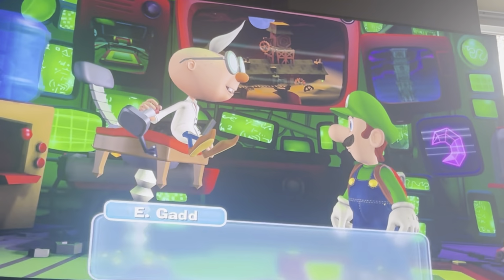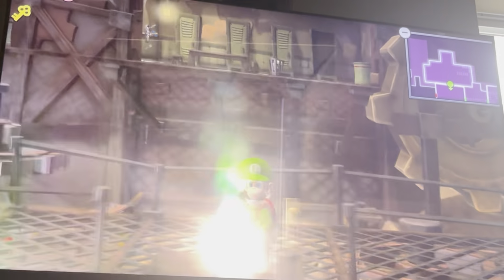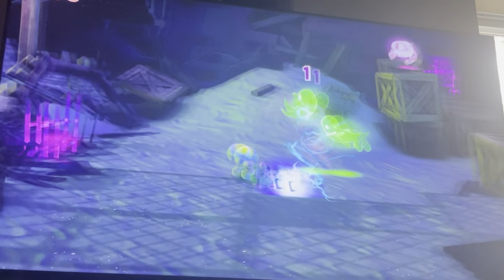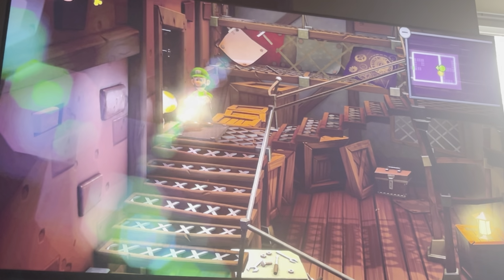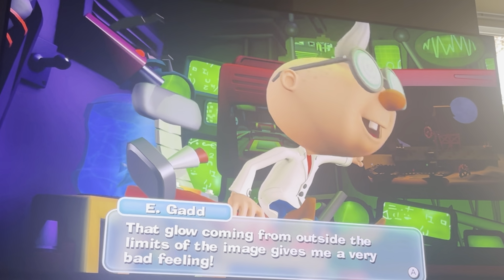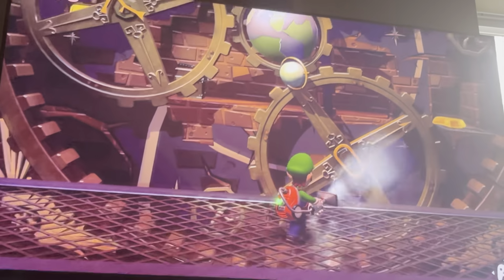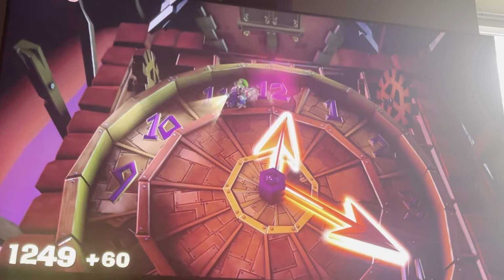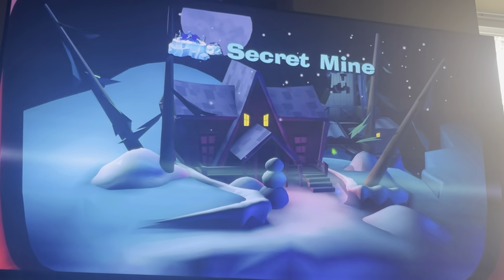The Top of Old Clockworks Luigi’s Mansion 2 HD Part 9: C-5 & Old Clockworks Clock Boss